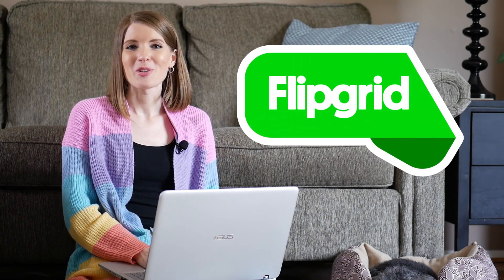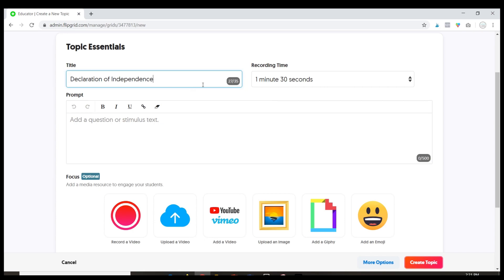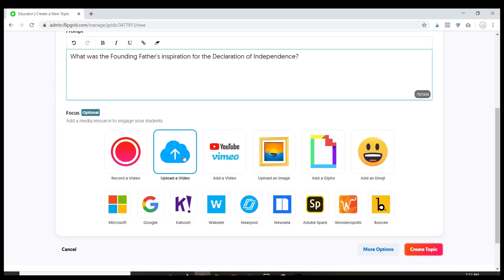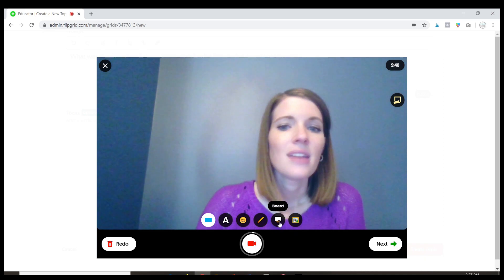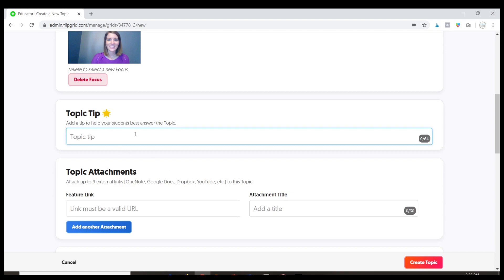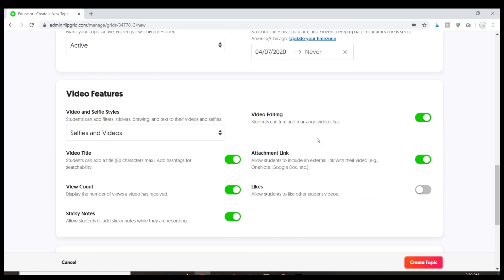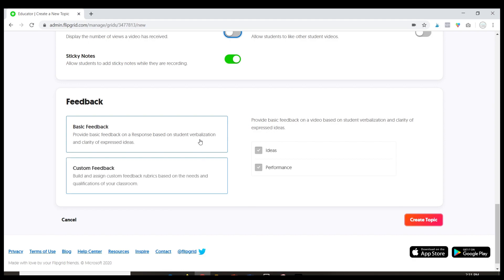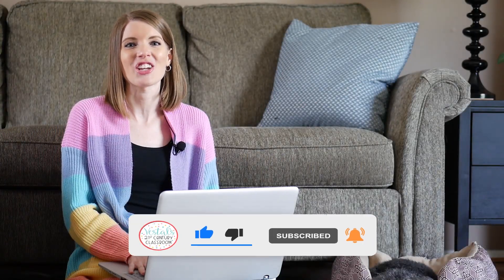Flipgrid Tutorials for Teachers Part 3 | Create a Flipgrid Topic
Flipgrid is a fun online learning tool where teachers can post assignments and students can respond using video. In this Flipgrid tutorial for teachers, I’ll show you how to create a Flipgrid topic. Creating a topic in Flipgrid is the same as creating an assignment. After watching this short video, you’ll be on your way to successfully using Fligrid no time. Happy teaching!

Flipgrid recently updated its platform. One of those changes included changing the term "grid" to "groups." You can learn more about this change and the other recent changes made by watching our Flipgrid update video.

Let’s connect!